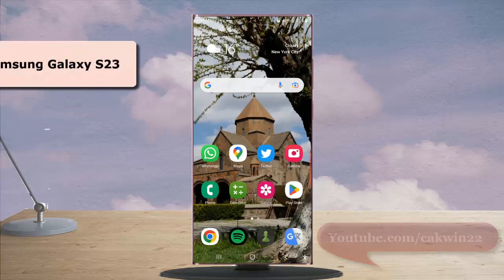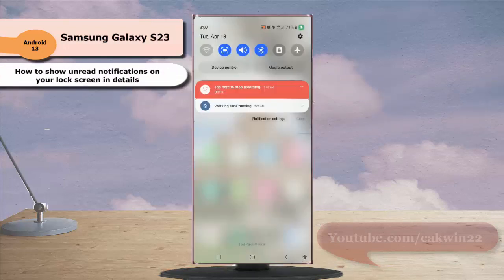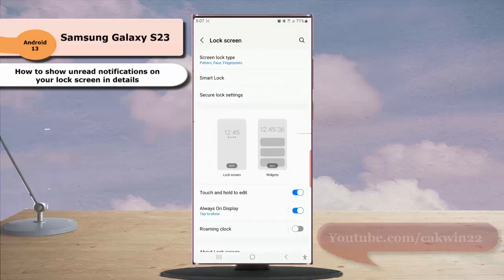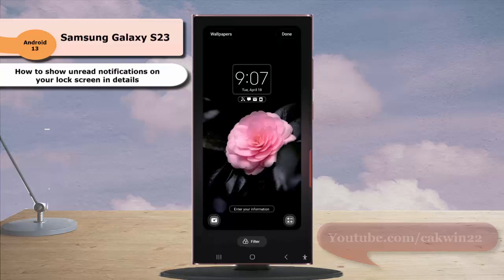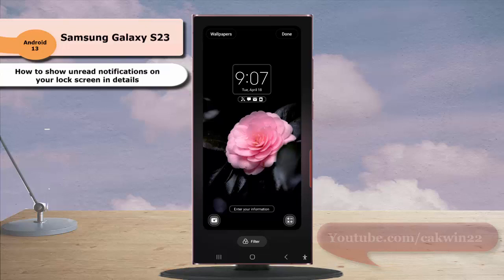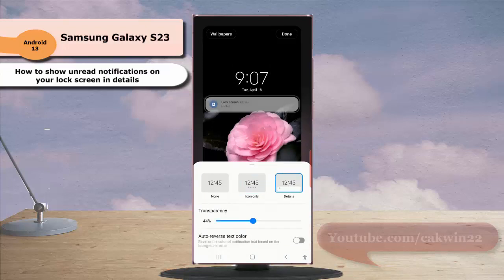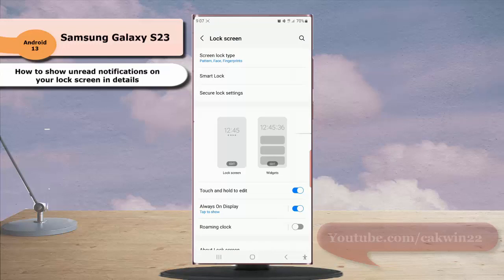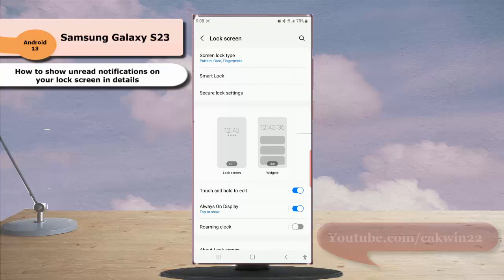Samsung Galaxy S23 Ultra : How to show unread notifications on your lock screen in details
In this video, you will find the steps on how to show unread notifications on your lock screen in details in Samsung Galaxy S23/S23+/S23 Ultra. When you choose this option, your phone will display unread notification on your lock screen in details. As the example, if you have unread text message, your phone will display the app icon, the app name, the time and its content. You can choose this settings if you dont want to miss any important notifications by displaying them in details on your lock screen. This video uses Samsung Galaxy S22 Ultra SM-S918B/DS International version runs with Android 13 (Tiramisu)